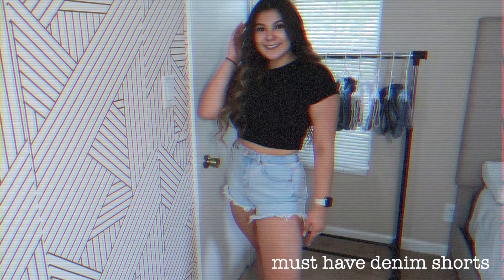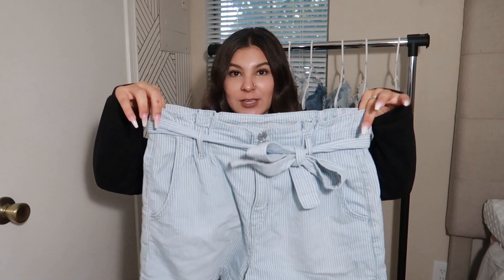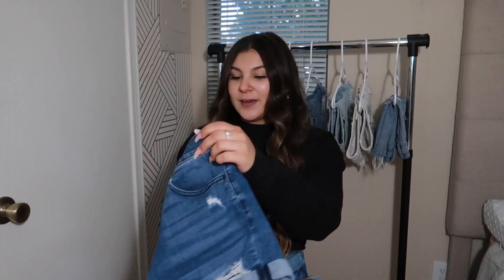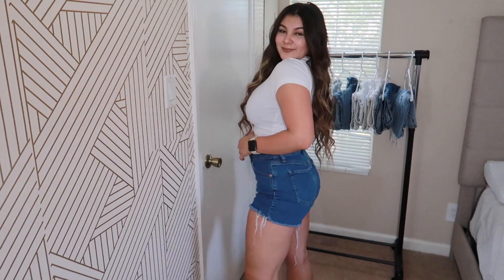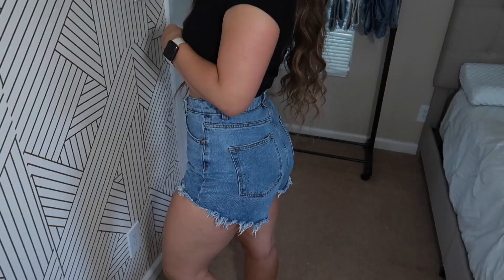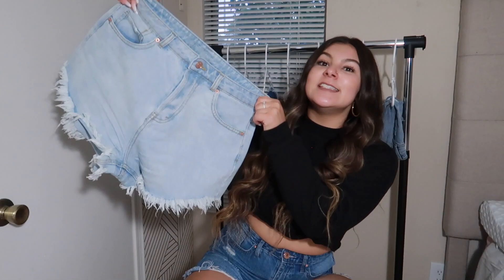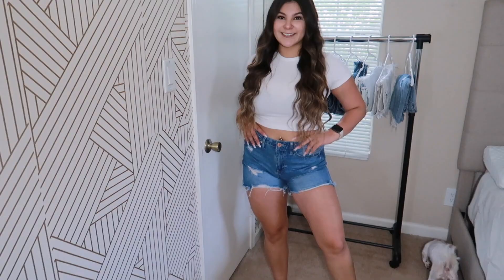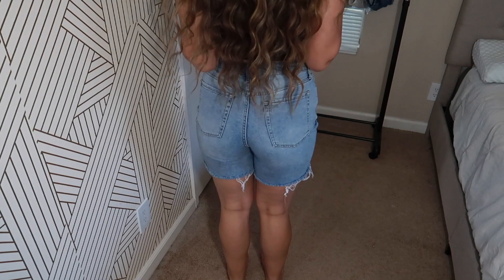must have DENIM SHORTS for the SUMMER!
Hi beauties welcome back or welcome!💗 In today’s video get some inspiration on some must have denim shorts for the summer! Let me know if you’d like a styling video! Love you lots!😘 all the links right here!